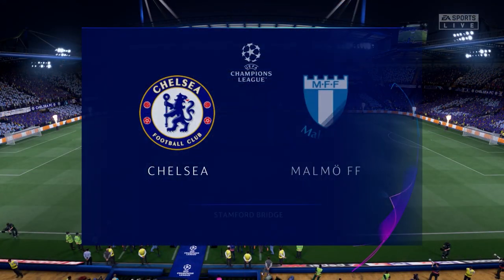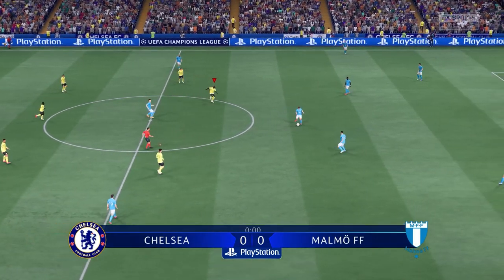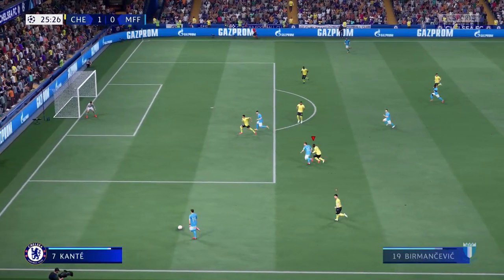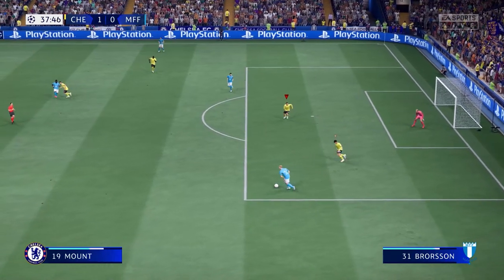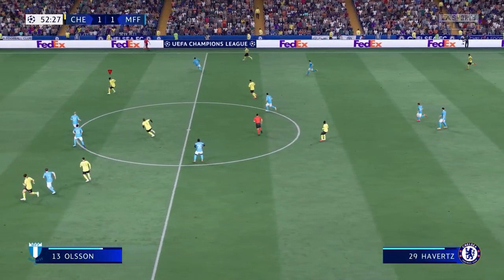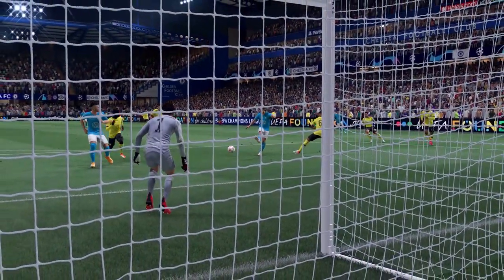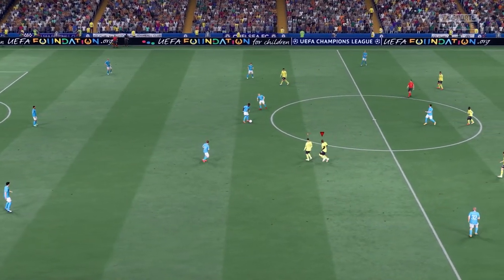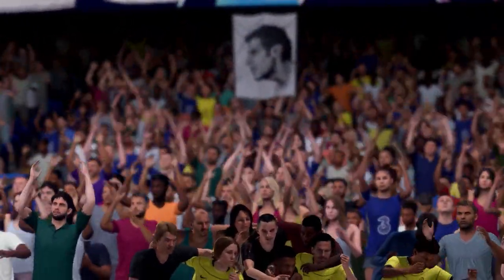CHELSEA vs MALMO Ft. Lukaku, Mount, Havertz, | UEFA Champions League | Gameplay & Prediction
UEFA Champions League Chelsea vs Malmo FF Feat. Lukaku, Mount, Havertz, Gameplay & Prediction on FIFA 22 .

My PC Specs :
ASRock B460M-HDV mATX Motherboard
ASUS GeForce RTX 2060 Super Dual Overclocked
Crucial Ballistix Gaming RGB 16GB (2 x 8GB) DDR4-3200 CL16
Inland Premium 512GB SSD M.2 2280 NVMe 3.0
PowerSpec 550 Watt 80 Plus Bronze Power Supply
Corsair 275R ATX Mid-Tower Computer Case